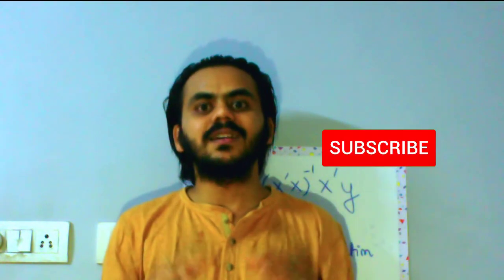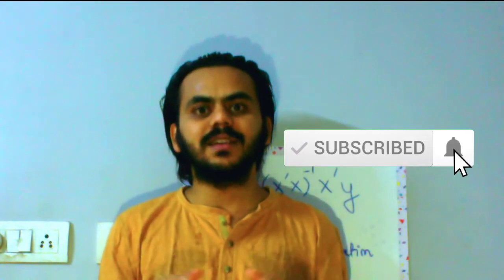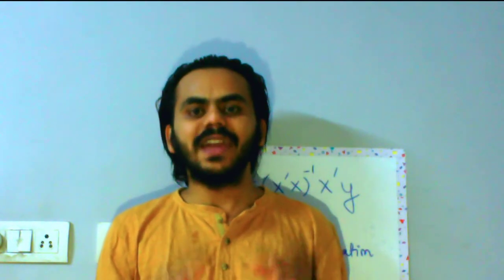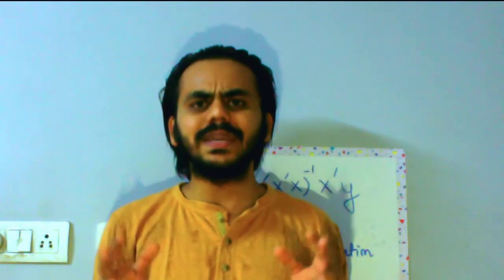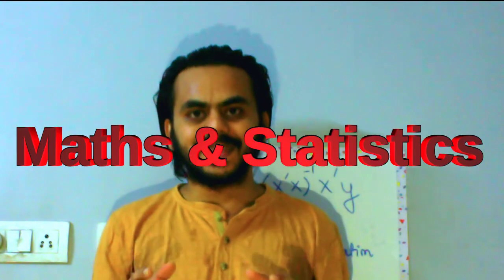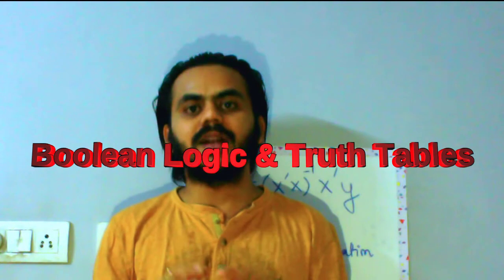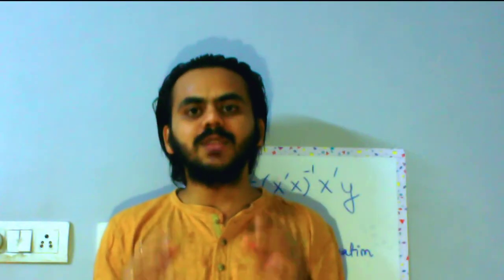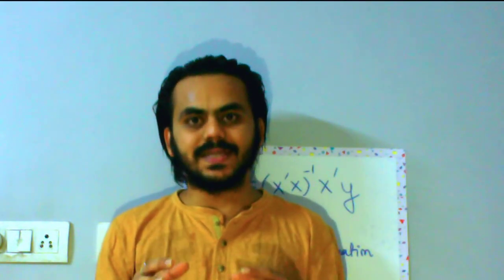CMI Data Science (MSc @ Chennai Mathematical Institute) Preparation Plan - [FridayTalk#11]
Maths  (JEE Objective + TOMATO)
1. JEE Objective books
2. TOMATO (Test of Mathematics at the 10+2 Level)
Statistics
1. (Sheldon Ross)
Logical Reasoning, DI & Pseudo Codes
1. Previous Year CAT Questions
2. Let us C by Yashavant Kanetkar

The 7 Habits of Highly Effective People

Preparation of any entrance exam is best started through their University/College Admissions Page. Think of it as the preparation plan for best analytics course in India at the Masters level.
CMI MSc Data Science (Masters in Data Science) is perhaps the best Data Science Masters level course in India
As I cleared this entrance and got selected for this course in 2018, I have distilled the topics into three categories.

Also, this is a new course launched by CMI in 2018
*CMI : Chennai Mathematical Institute